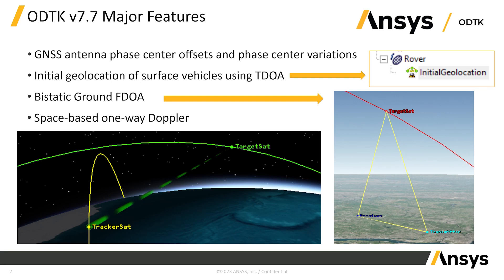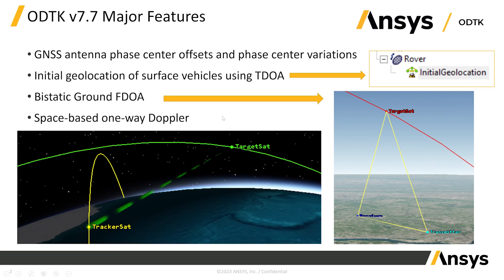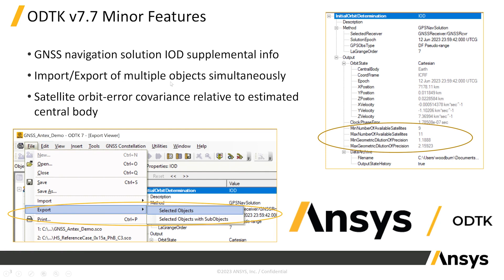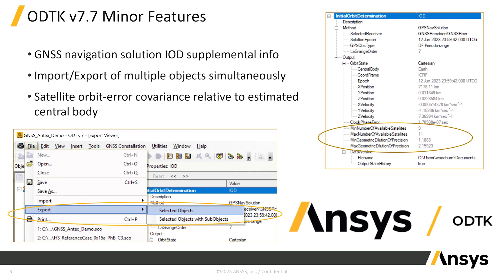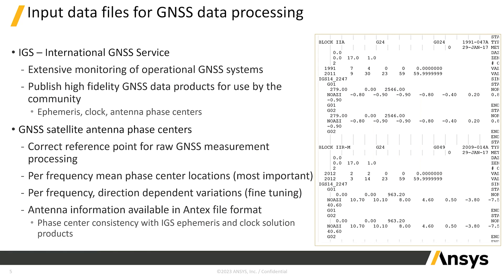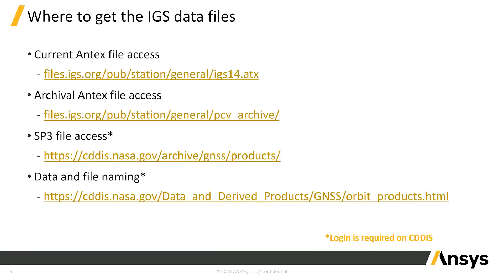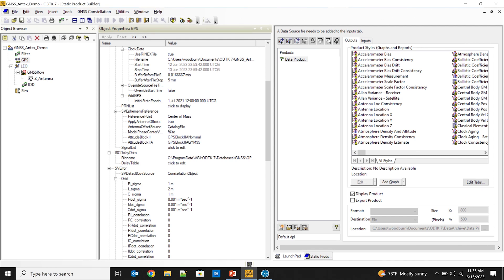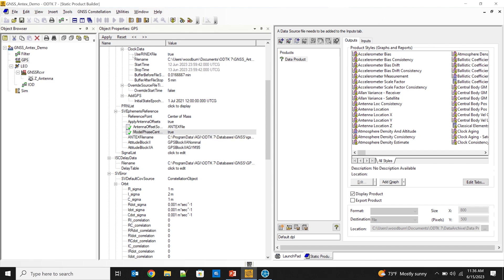What's New In Ansys 2023 R2: Orbit Determination Tool Kit (ODTK) Version 7.7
Jim Woodburn, Chief Orbital Scientist, discusses a few significant features and updates to Orbit Determination Tool Kit(ODTK): the GNSS antenna, phase center offsets, phase center variations and geolocation of surface vehicles.